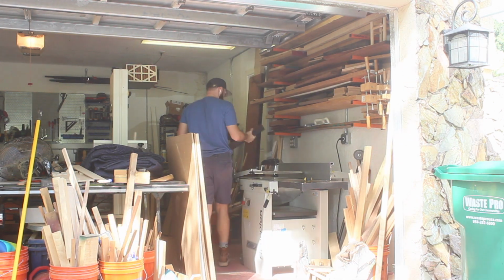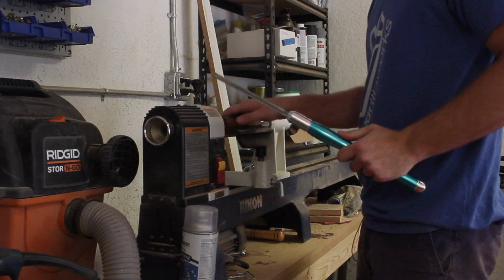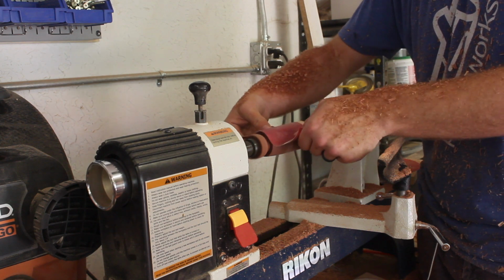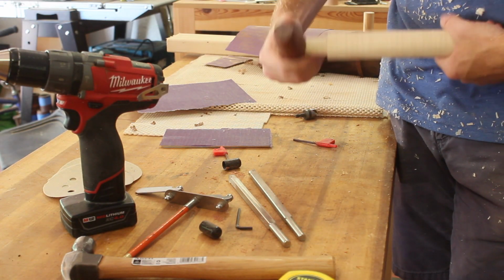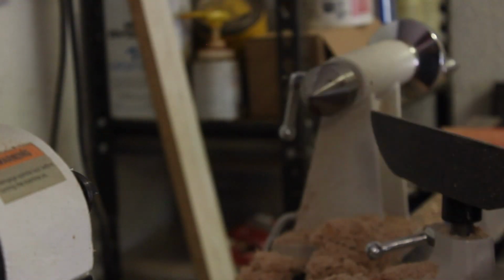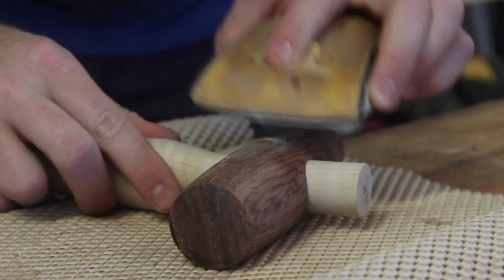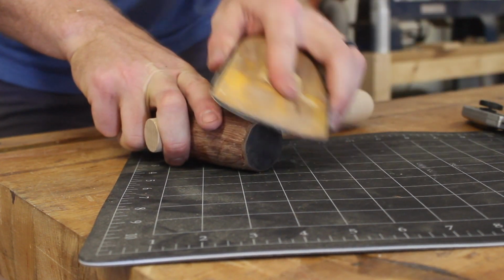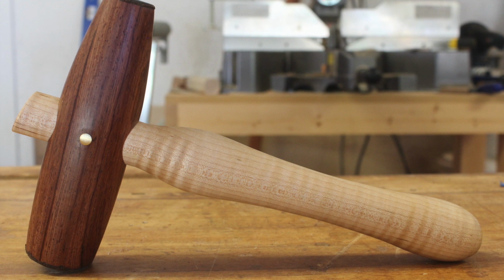Making a Cocobolo Mallet on the Lathe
Hey everyone! This was a quick one day project that turned out pretty nice. The head is made from some 2x2 cocobolo while the handle is made from some leftover maple. I drilled a 1" hole in the head before turning it down on the lathe. Then I turned a matching 1" tenon on the handle that fit perfectly in the mortise. I glue the two pieces together then added a 1/4" brass pin through the head to lock everything in place. I also added leather patches to each end of the head to prevent it from marring anything it hits. The finish is walnut oil.

Here are products I like to use often in the shop. Purchasing through these links helps support the parillaworks channel. Thanks!

Dowelmax Dowelling Jig
Flat Bottom Grind Blade
Makita Trim Router
Dewalt Trim Router
Makita Track Saw
Double Sided Tape
¼” Spiral Flush Trim Bit
Narex Chisels
Mahoney’s Walnut Oil